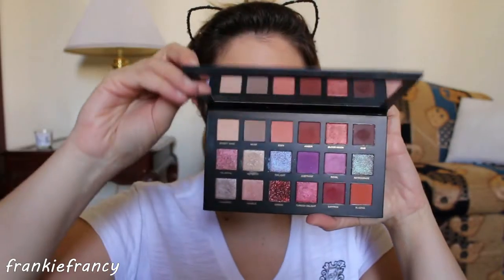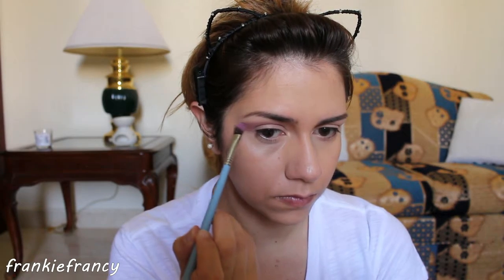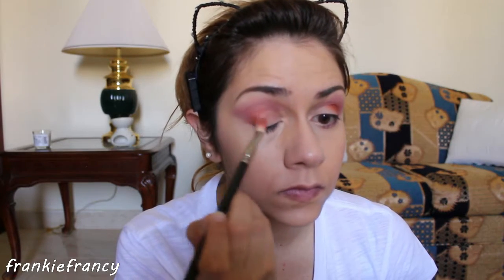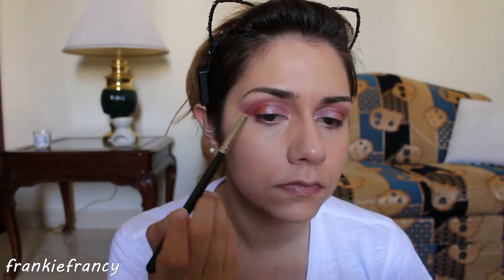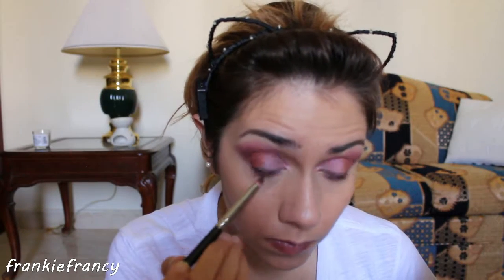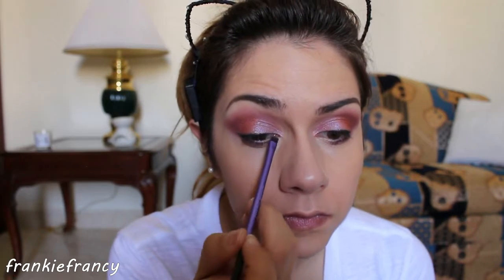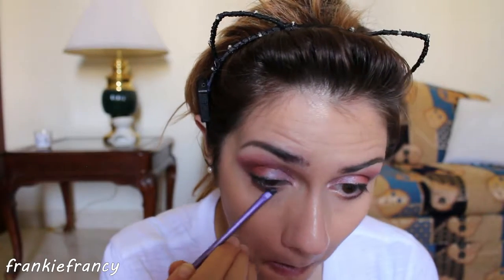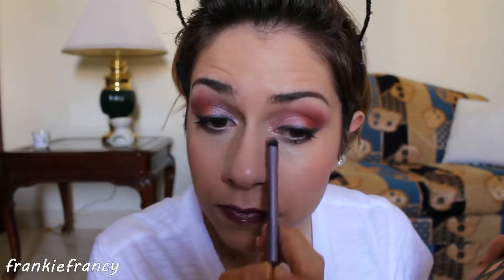EASY GLAM HOLIDAY MAKEUP - (eng) Huda Beauty Desert Dusk palette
and make sure to hit the “bell” to be notified when new videos are out.

New tutorial using the Huda Beauty Desert Dusk palette! Here is another easy makeup look with no eyeliner involved. It’s great if you want an easy look to master without giving up looking glam for the holiday season.

▶PRODUCTS USED:

Mac Cosmetics - fluidline eye pencil metropolis
Mac Cosmetics – mineralize blush Gleeful
Huda Beauty – Lip Strobe Fearless
Essence - The False Lashes Extreme volume and curl

▶Brushes: Sigma E40 Tapered Blending, Sigma E70 Medium Angled Shading, Mac 217, Mac 239, Mac 219, Sigma F40 large angled contour, real techniques eyeliner brush

Xoxo
Frankie

Support on iTunes ↕ Listen on Spotify Listen on SoundCloud NCS: Infinity Listen on Spotify Physical CD & Merch Support on iTunes Support on Google Play ▽ Connect with NCS Facebook___ Twitch______ Twitter______ Spotify______ SoundCloud_ Instagram____ ▽ Follow William Ekh SoundCloud_ Facebook___ YouTube____ ▽ Follow Alexa Lusader Facebook___ SoundCloud_ Twitter____

Learn how to contour like a pro! watch my  "Full-face WEDDING MAKEUP tutorial"